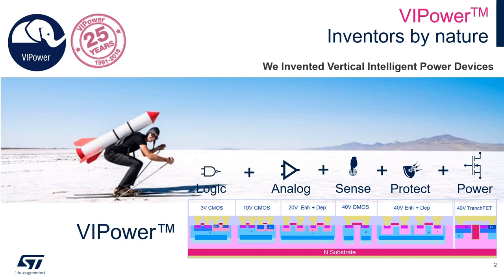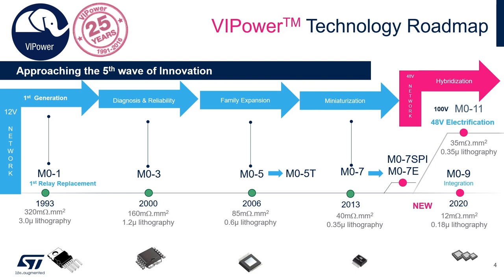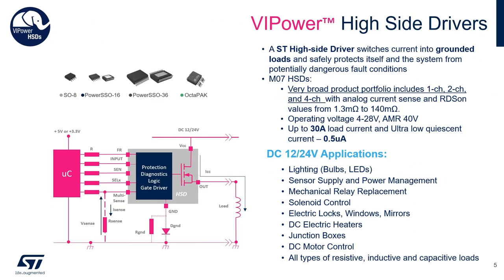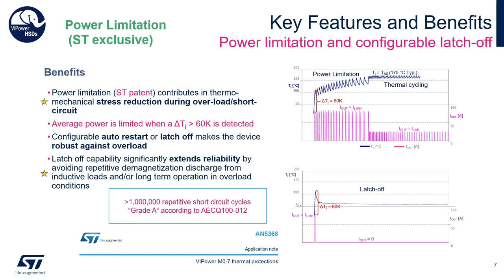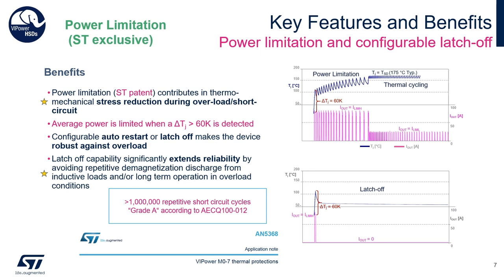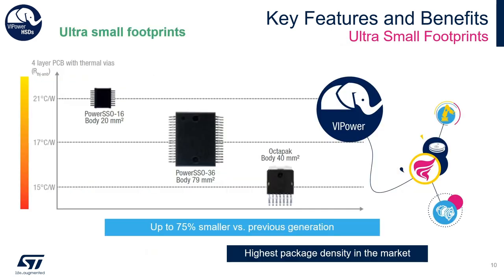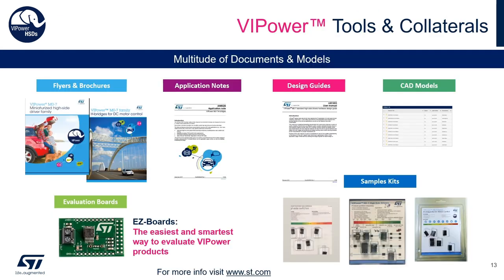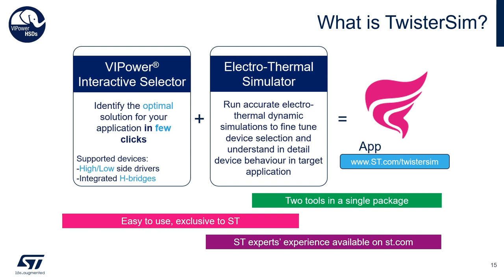CES 2021 Complement Event: Intelligent Power Switches with VIPower Technology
Explore ST's Vertically Integrated Power solutions for driving and protecting all manner of loads in a vehicle